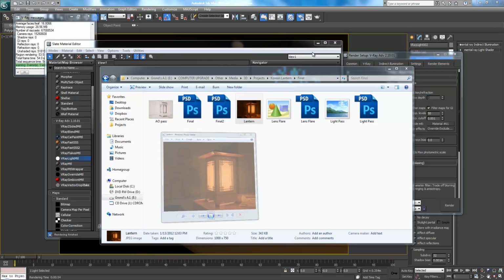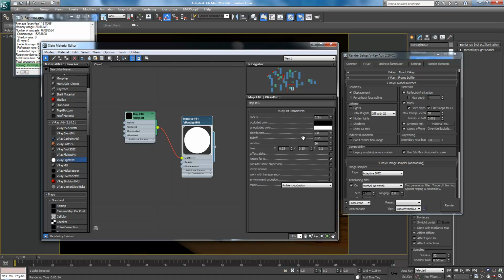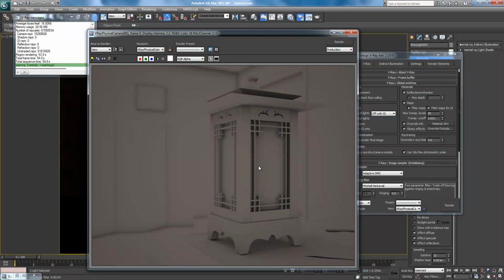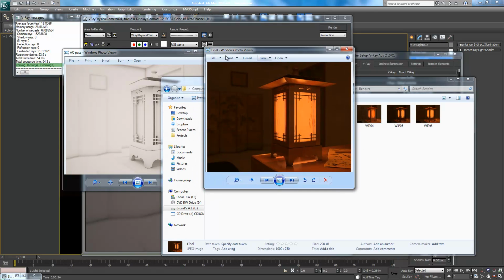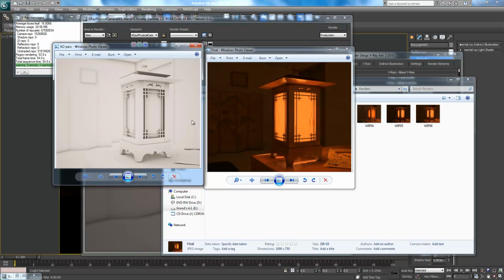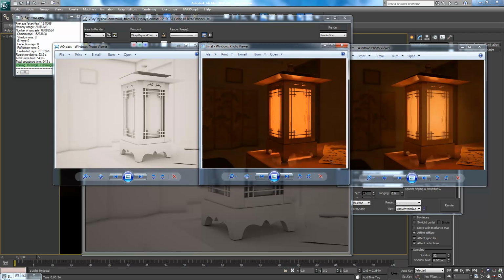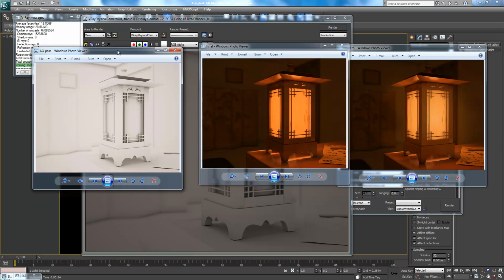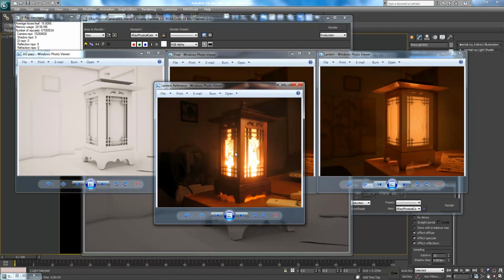3ds Max Tutorial Pt. 14 Final - Interior Lantern Scene